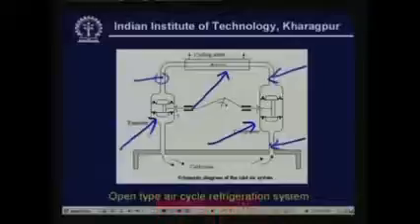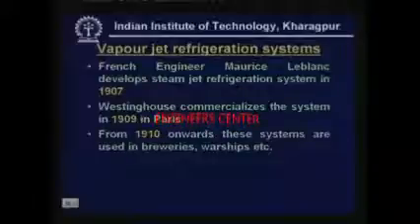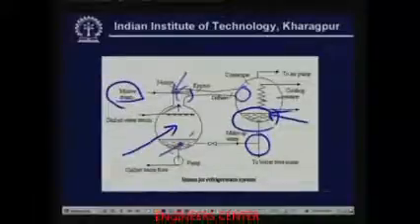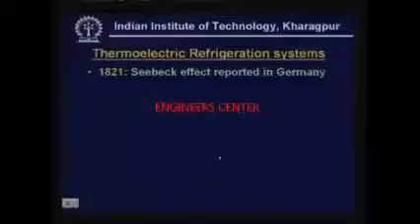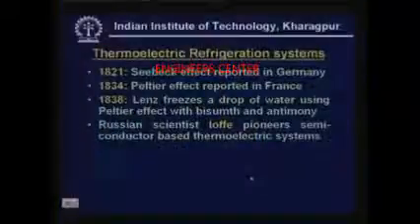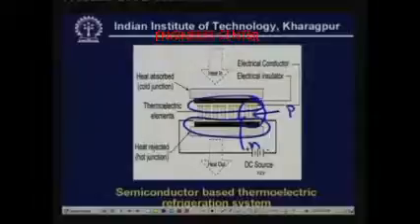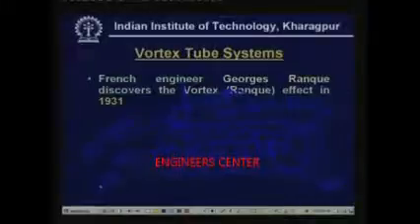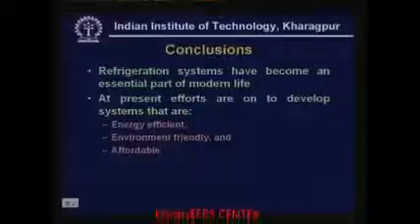Refrigeration & Air Conditioning by Prof M Ramgopal PART 03 - ENGINEERS CENTER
Refrigeration & Air Conditioning by Prof: M.Ramgopal PART 03, Who is an expert from IIT

TOPIC: HISTORY OF REFRIGERATION PART 03

REF: IIT